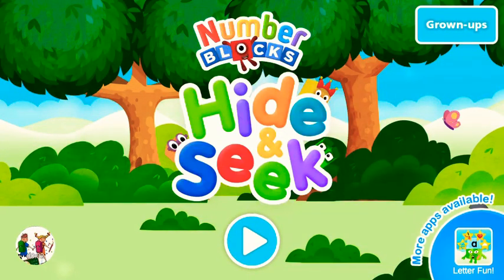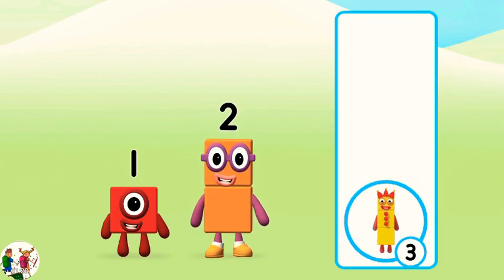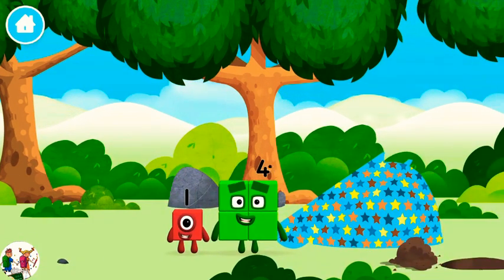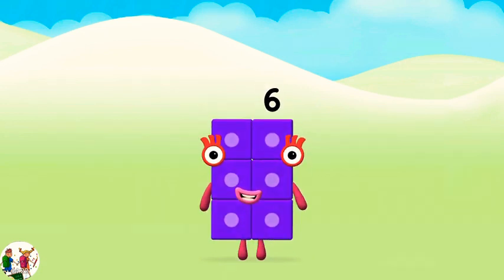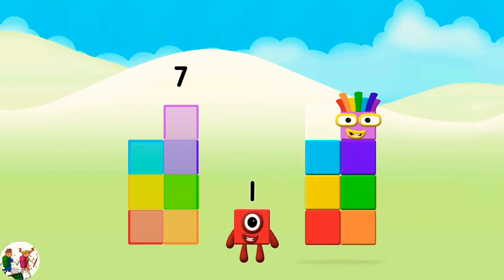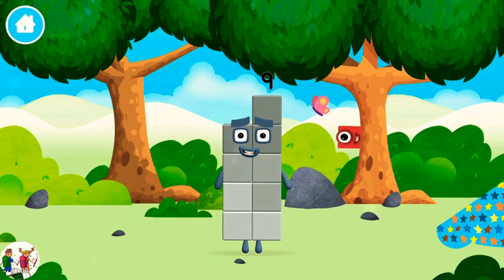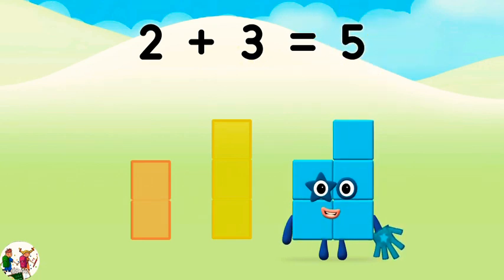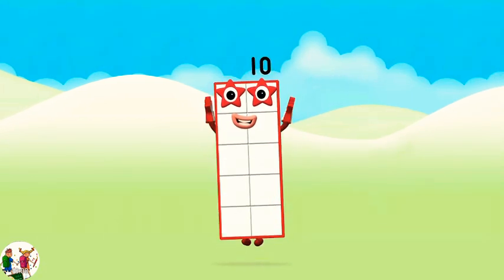New App! Numberblocks - Hide and Seek Level 1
Prop up to fill the recreation center with toys. Subsequent to finding each of the 20, you can restart the game and play once more. Rehash play is an incredible method to show signs of improvement at your number bonds and foreseeing which Numberblocks you will make.

As you continue playing, the aggregates get continuously harder and the Numberblocks evaluate new number shapes. This enables kids to show signs of improvement at perceiving sums without hesitation. On the off chance that a Numberblock looks new, take a stab at tallying their squares!